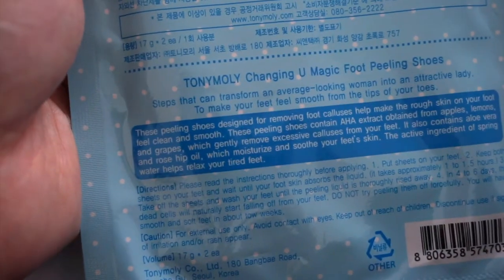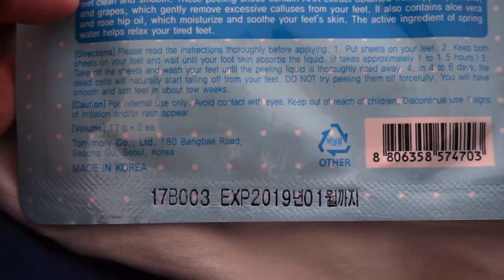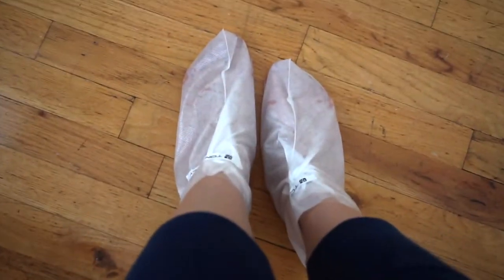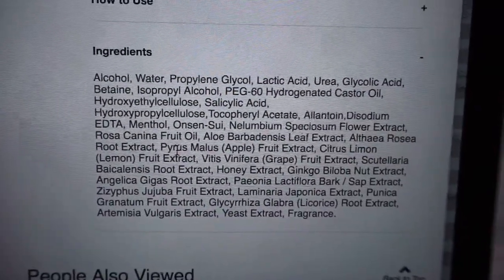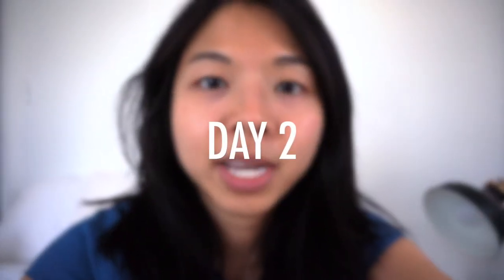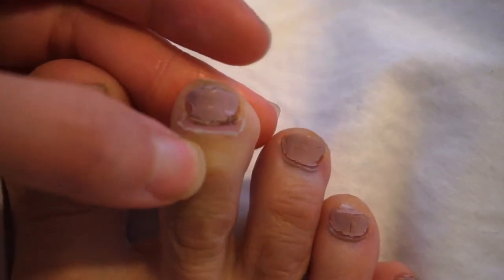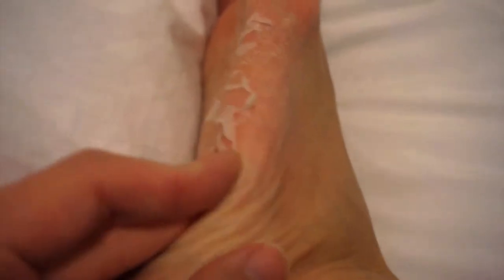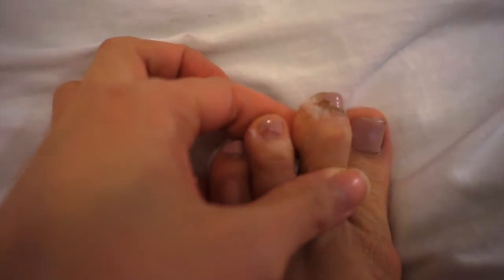Vlog & Review // Tony Moly Changing U Magic Foot Peeling Shoes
Summer's just around the corner - are your feet sandal ready? Mine certainly weren't, so I decided to give Tony Moly's Changing U Magic Foot Peeling Shoes a try to see if it did anything to give my feet a fresh, new look. Watch my vlog-style review to see whether the shoes worked!